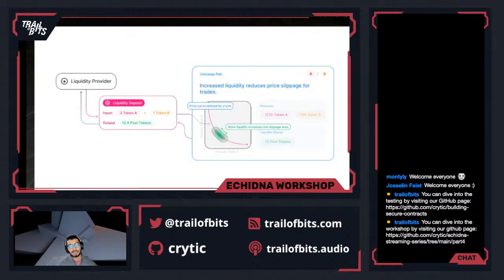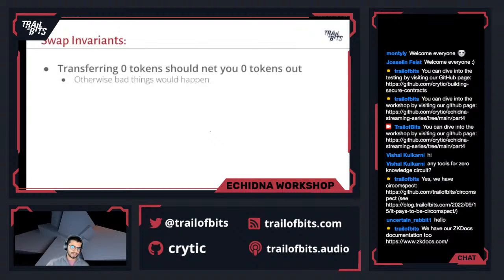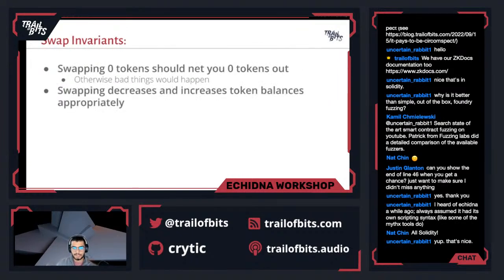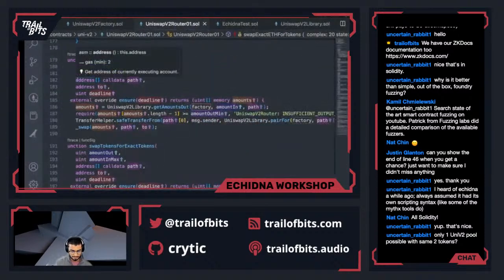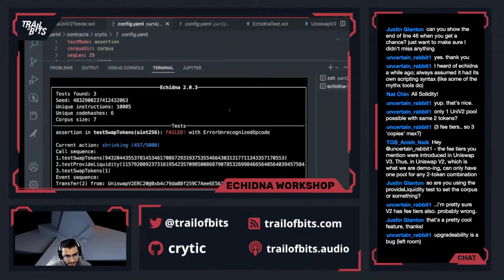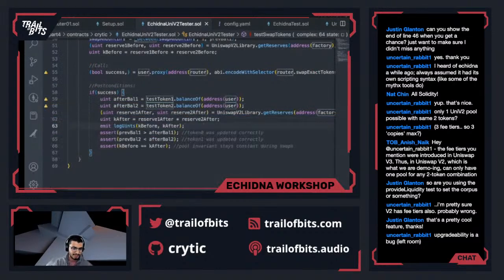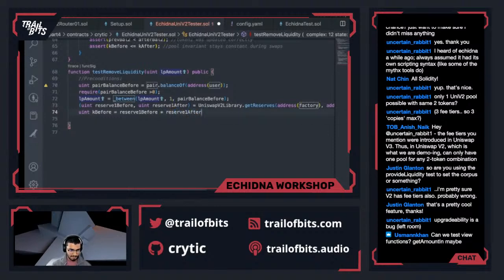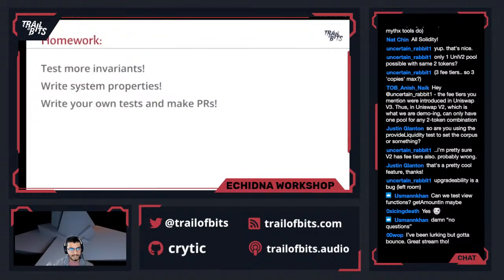Learn how to fuzz like a pro: AMM fuzzing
Trail of Bits engineer Justin Jacob will guide you through Echidna, our Ethereum smart contract fuzzer.